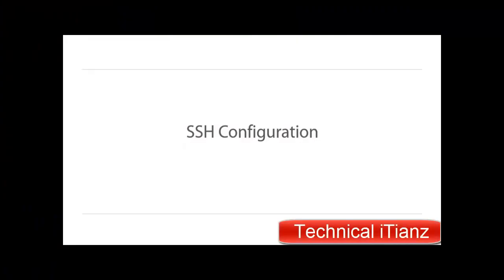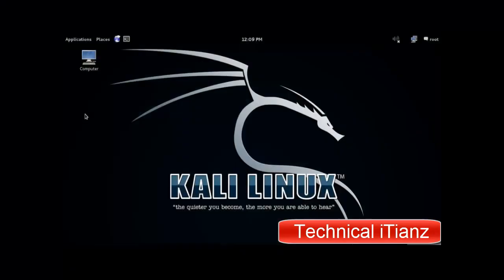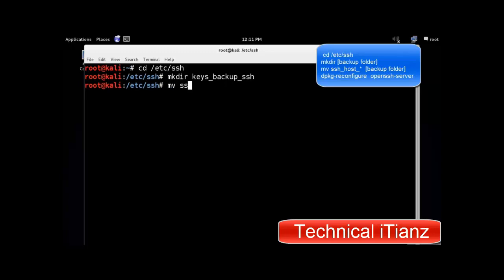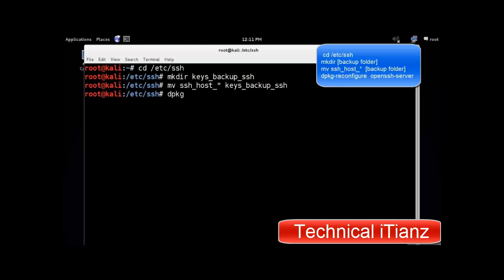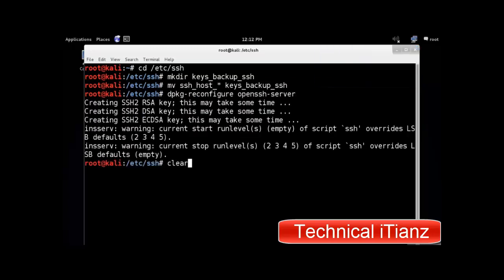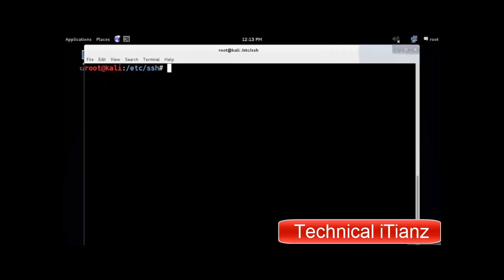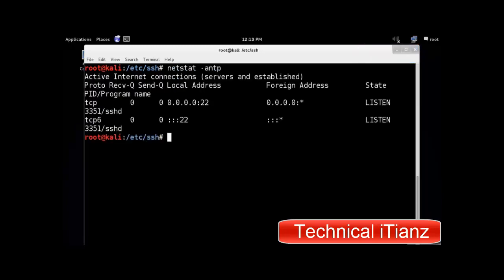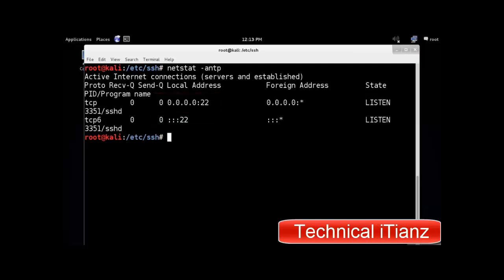How to Configure SSH in Kali Linux | Ethical Hacking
HY friends, Technical iTianz, here u find complete ethical hacking course .for your organization security.
Remember it is just for the knowledge and security purpose, also more knowledge about different fields of programming :)